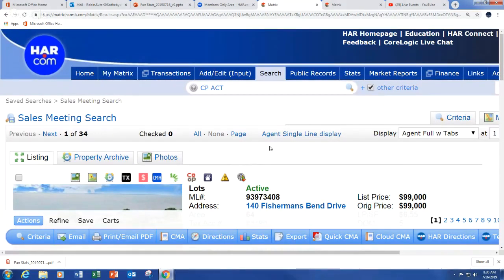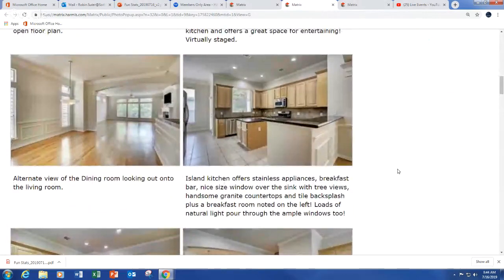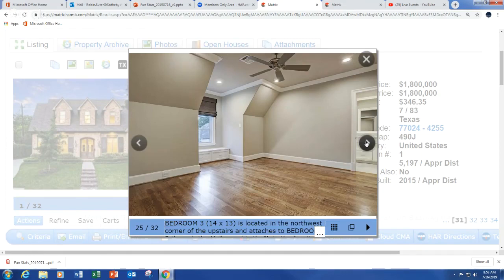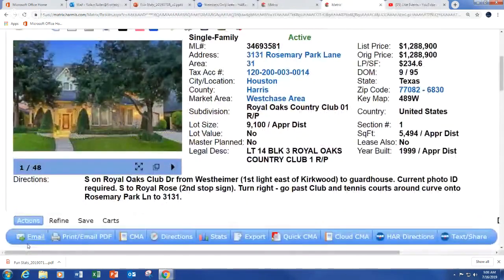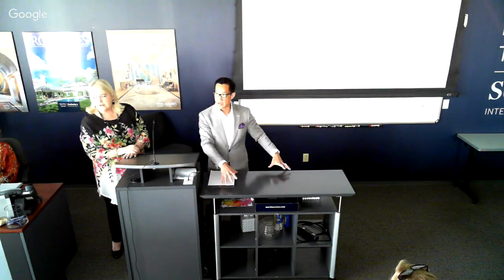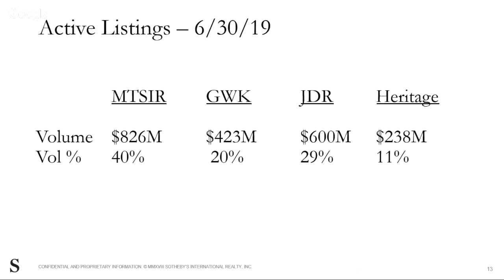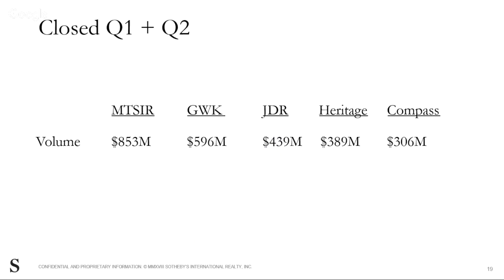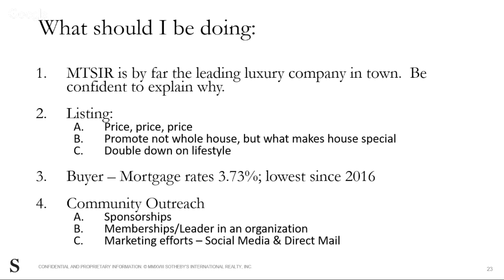Sales Meeting 7/16/2019 Market Stats and Relocation Update